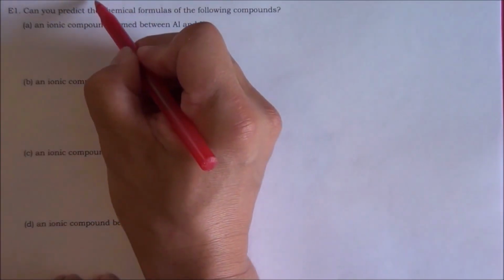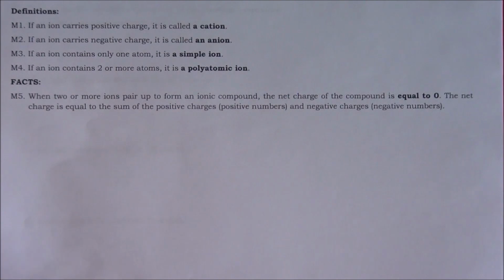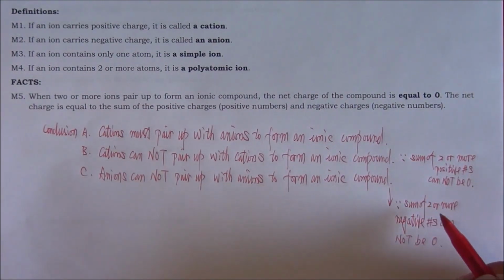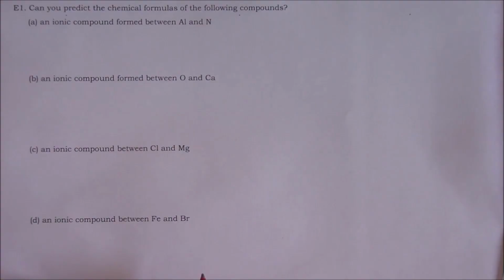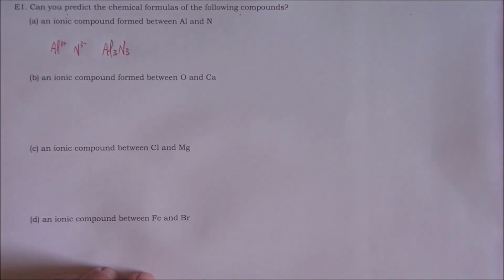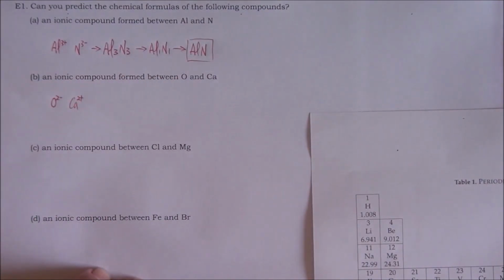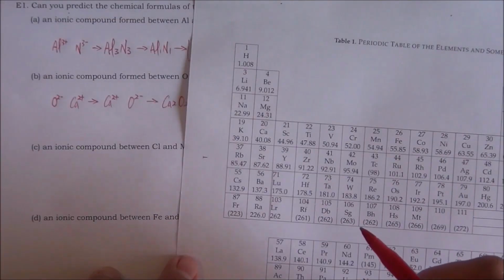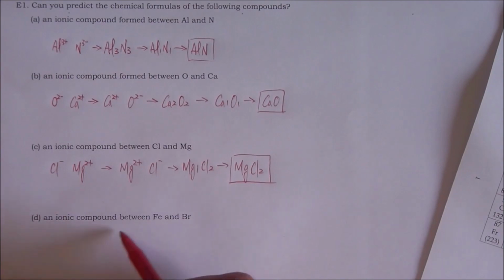Ionic Formula Part 1, Basic rules & simple examples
This video explains the basic rules to write down the ionic formula of an ionic compound. There are 2 requirements: the net charge of a neutral compound should be equal to 0; the cation must be in front of the anion in the ionic formula except a few exceptions. Examples are provided to demonstrate ionic compounds formed between 1 metal and 1 non-metal from the periodic table.